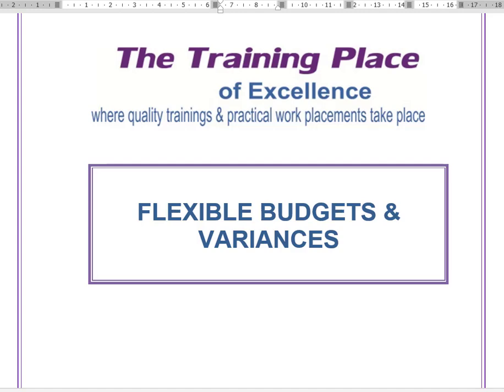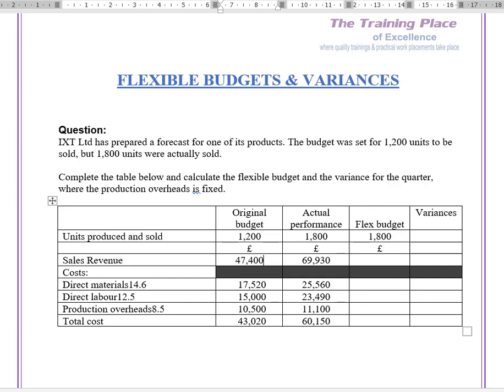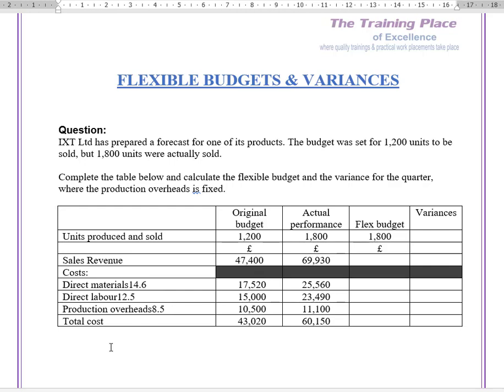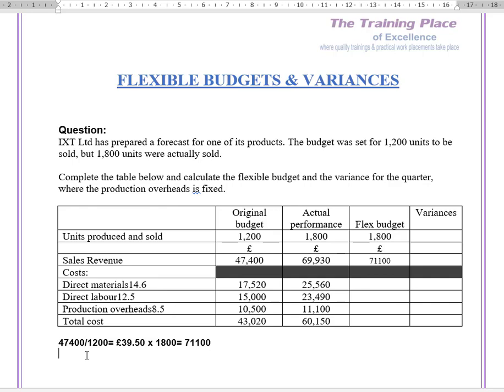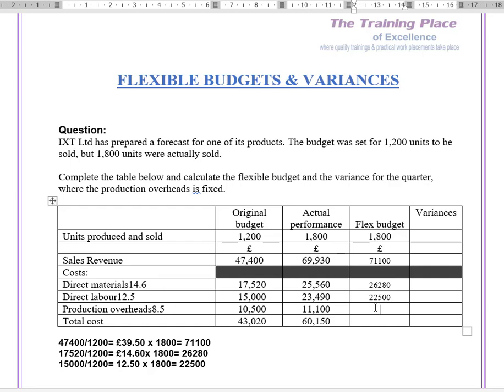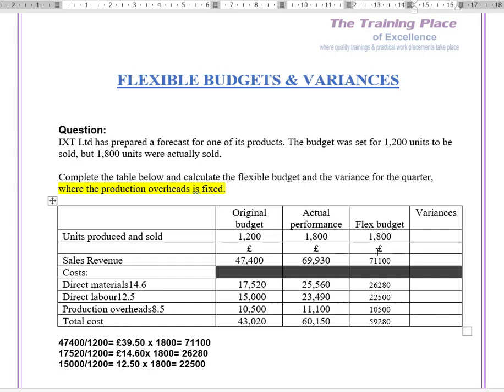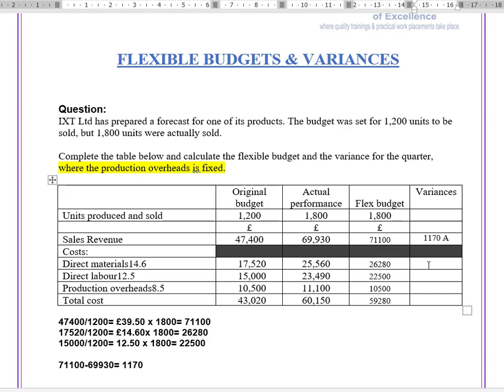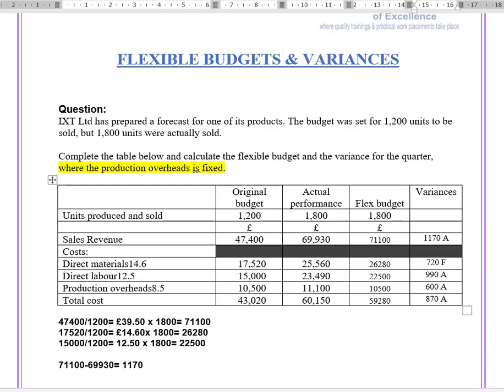Flexible Budget and Variances